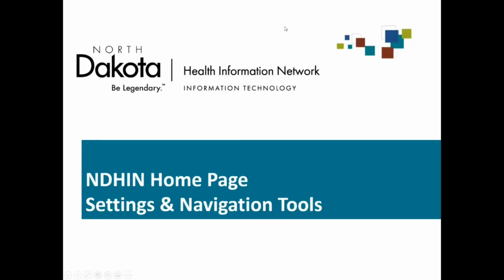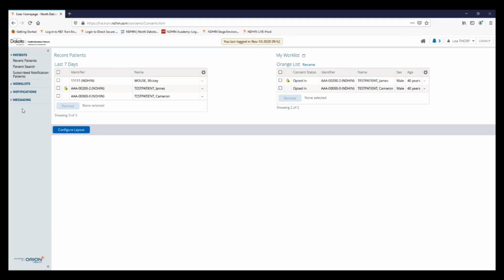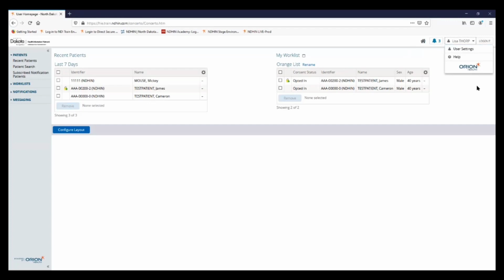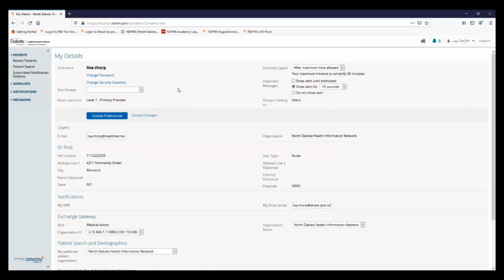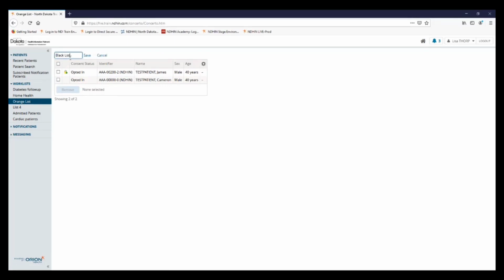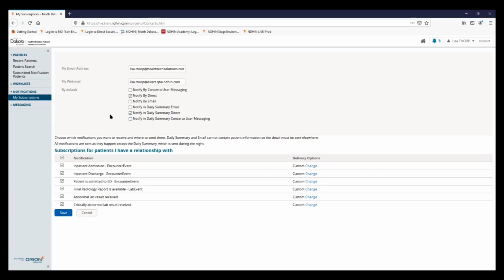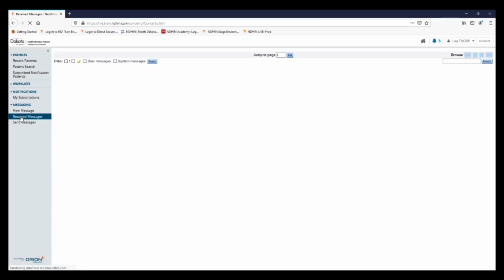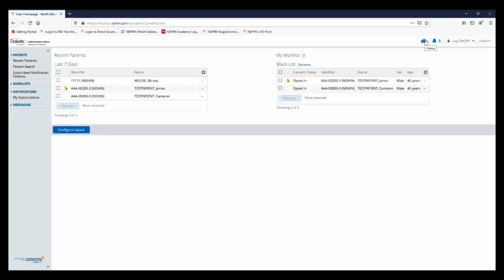Video-NDHIN Home Page Settings and Nav Tools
Learn about the NDHIN Home Page settings and navigation tools.